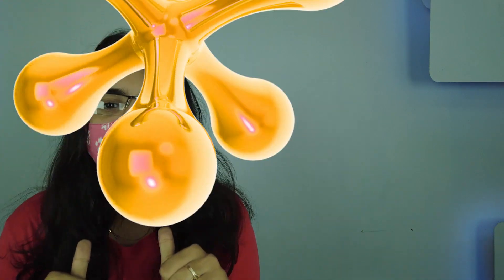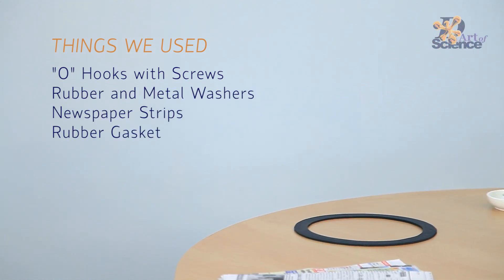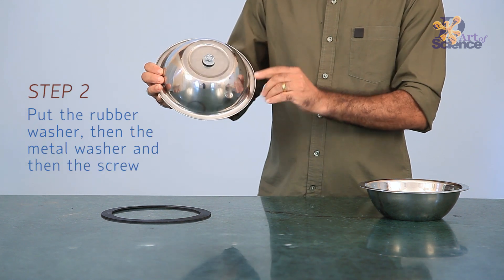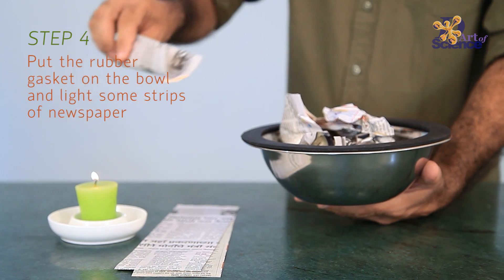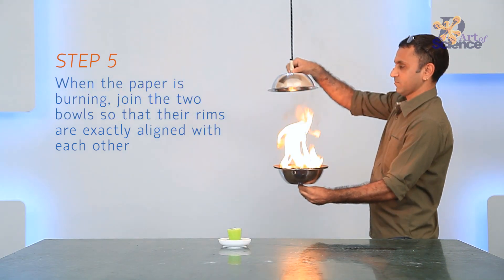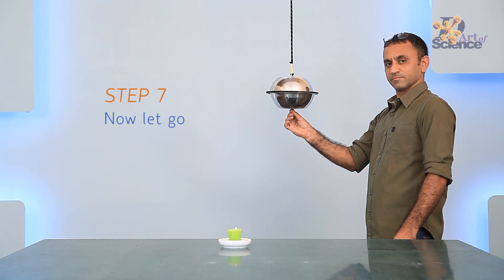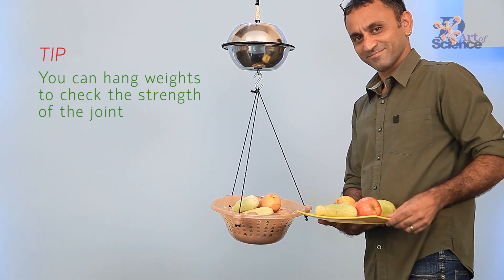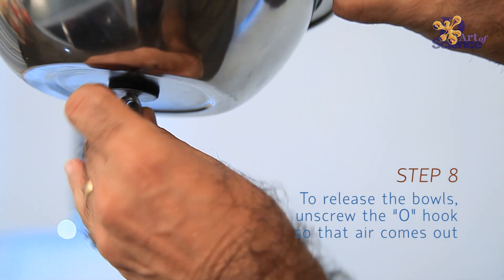How to Stick Without GLUE! | Power of VACUUM | dArtofScience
To stick two things you need glue or tape... right??
But today we will create an INVINCIBLE JOINT with nothing.. not even AIR!!